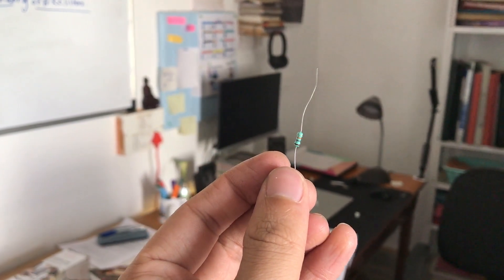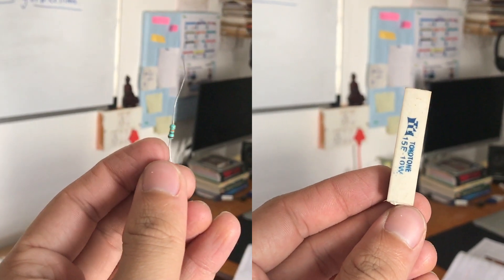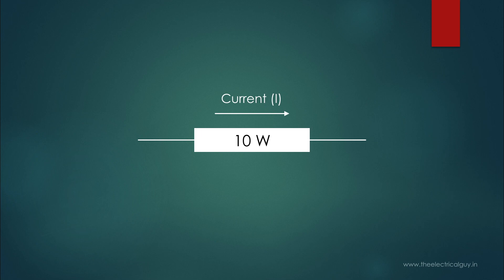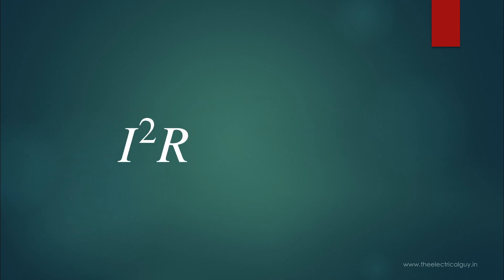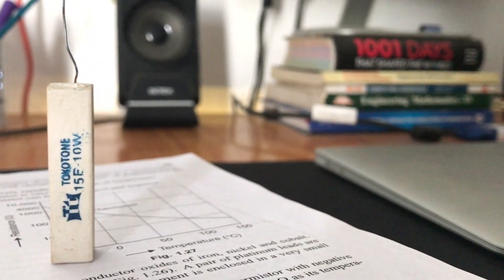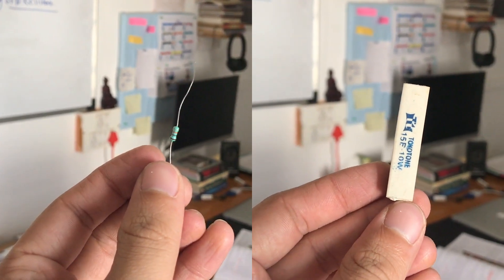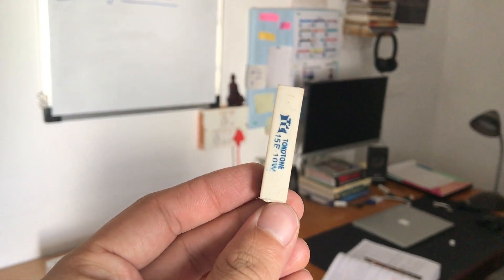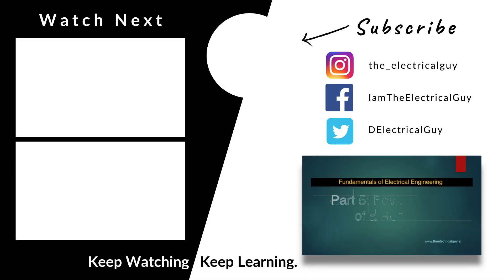What is Power Rating of a Resistor | Why Power Rating Matters ? TheElectricalGuy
Understand what is power rating of a resistor.  Resistance is same but the size of resistor is different, why? You’ll get the answer in the video.